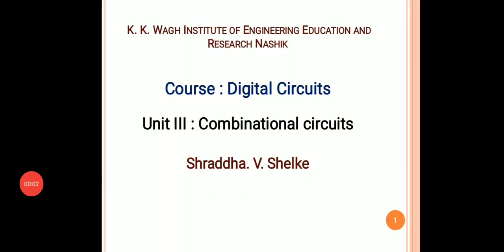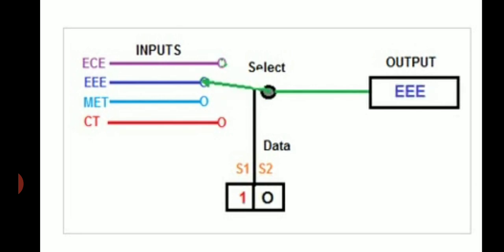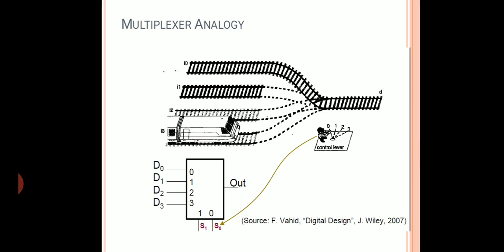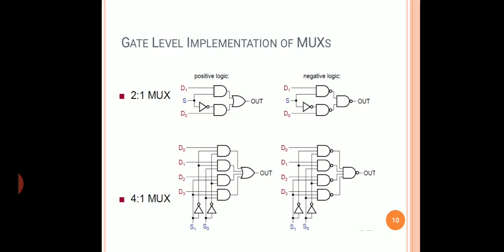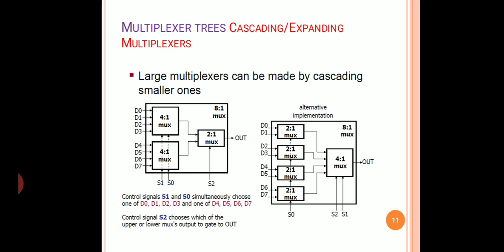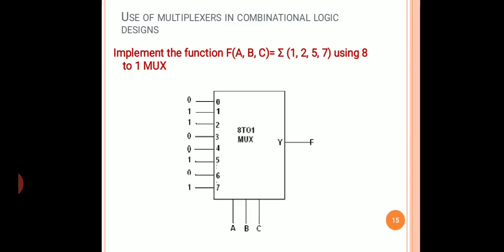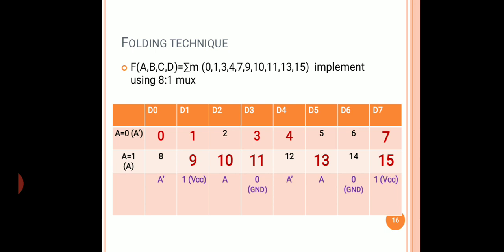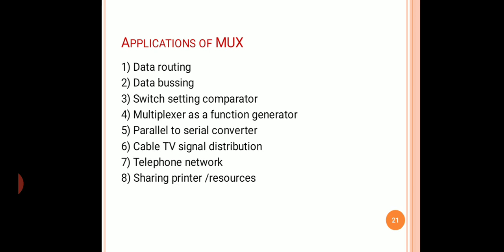Combinational circuits : Multiplexers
Unit 3. Multiplexer Mix Tree
Folding technique